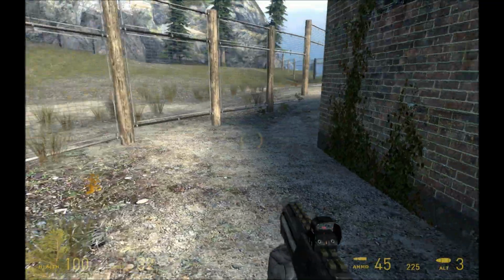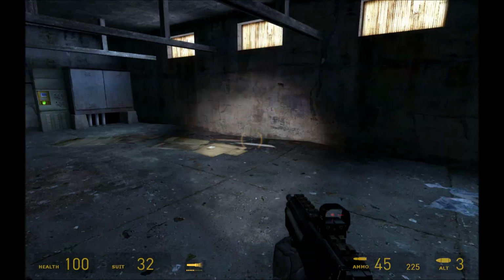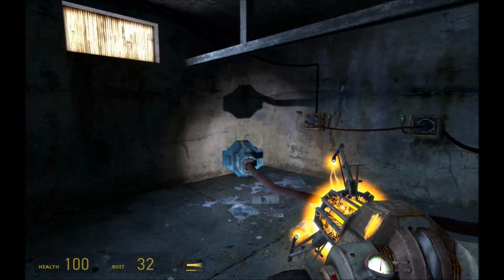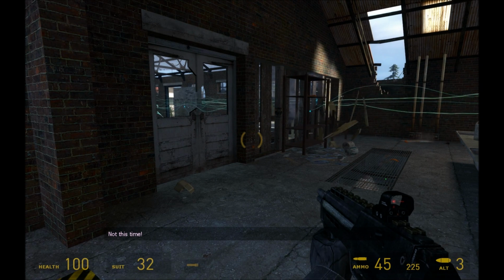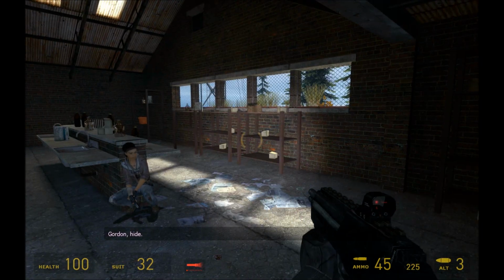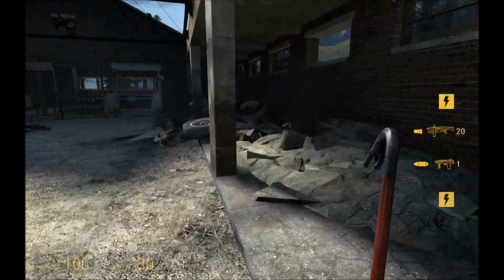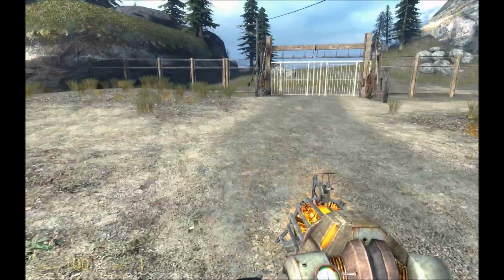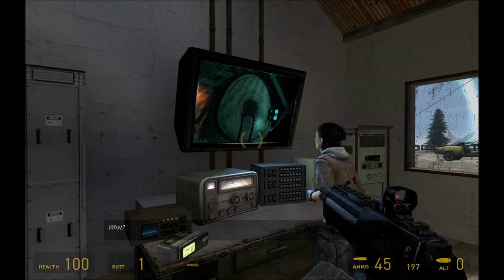Josiah Plays! Half-Life 2: Episode Two [Blind] [1080p] - Part 17 "Who's The Hunter Now?"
IN THIS VIDEO:  We play with plugs, have an epic showdown with a pack of fiendish robots, and get a message of questionable value to our compatriots.

This is my second Let's Play series, in which I'll be playing Half-Life 2: Episode Two, by Valve.  I'm playing on Normal difficulty, all graphics settings maxed, at 1680x1050 resolution.  Fraps was used for all recording, and Windows Live Movie Maker to make the videos for uploading.

Comments, questions, and advice would be welcome and appreciated.